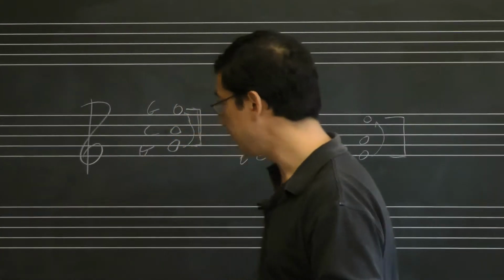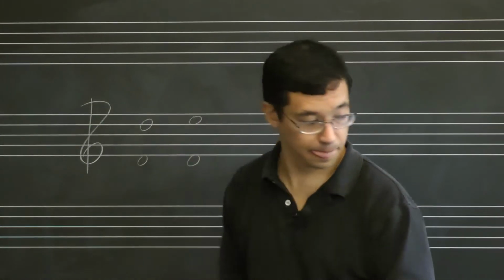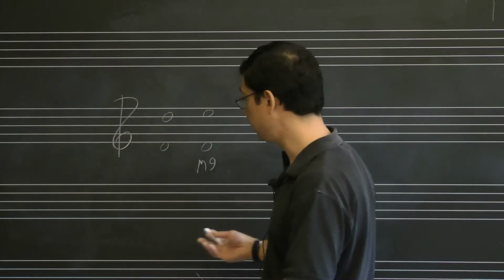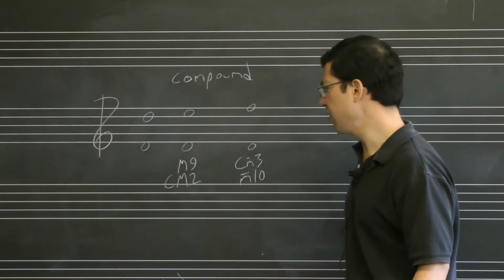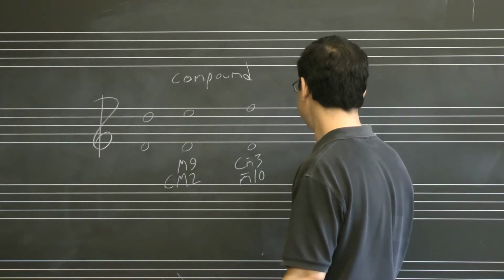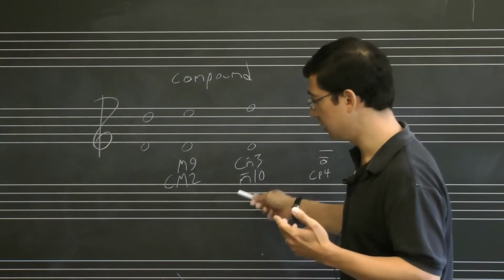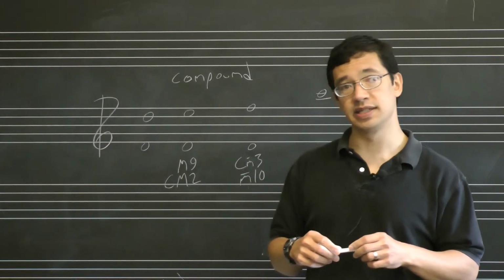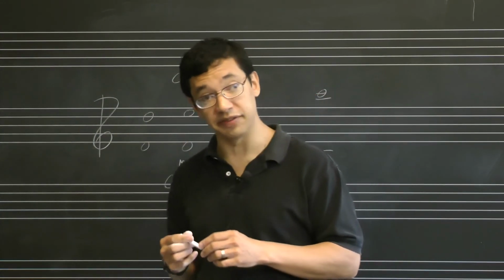Lesson 08 pt 2: Compound Intervals